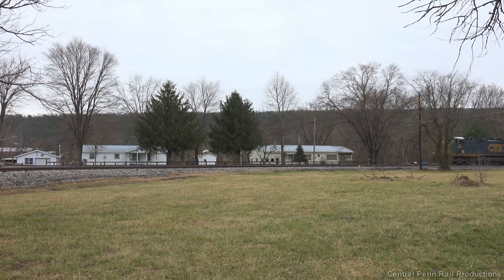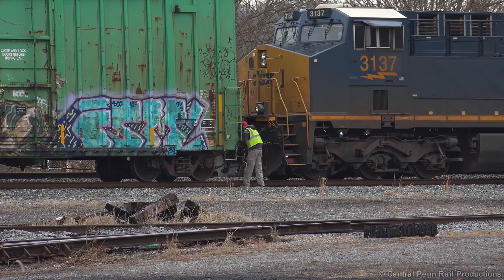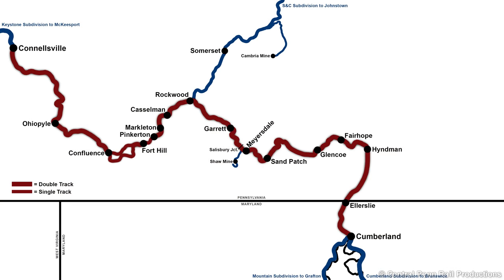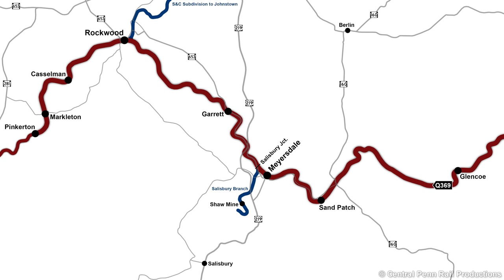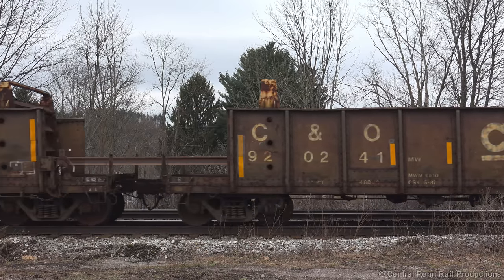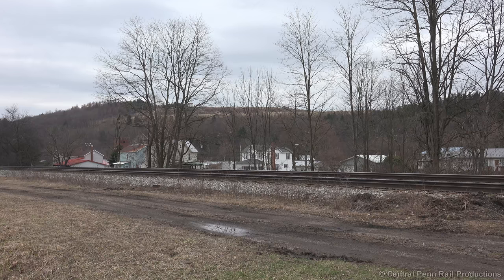A Day of Unexpected CSX Railfanning - Unexpected Catches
Some days your railfan plans don't pan out, so you end up following a back up plan instead. That's exactly what happened on a March railfan trip to Green Spring, WV to chase the South Branch Valley railroad, but with no crew arriving, we instead followed CSX through Western Maryland and Pennsylvania. We had a CSX local train in mind, but did not find them either. Instead, we lucked into several unexpected catches as the day progressed that easily made up for the slow morning. I hope you join us trackside for a day of CSX railfanning shot in 4K to take you there! Train information is provided in the commentary, including history and other information for those who want to learn more about railroad.